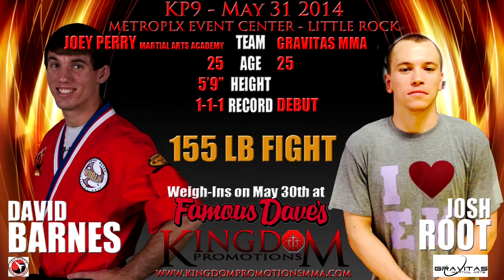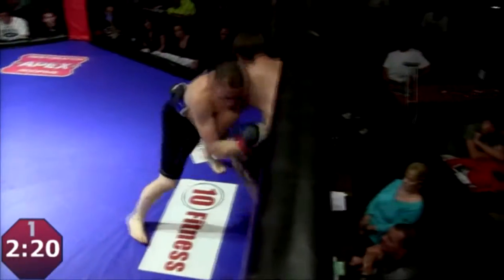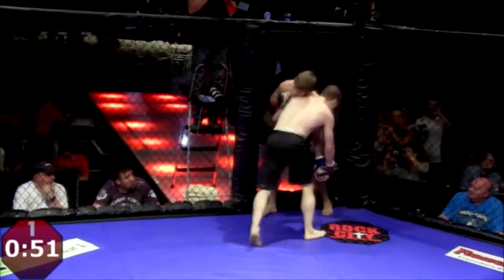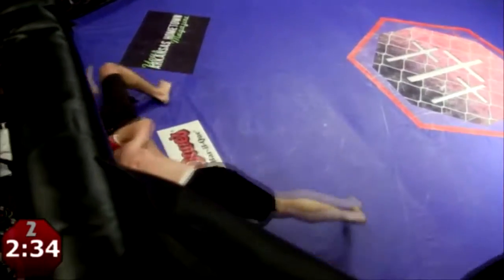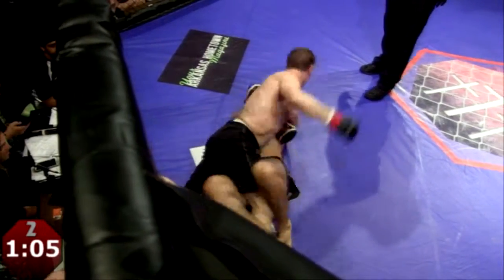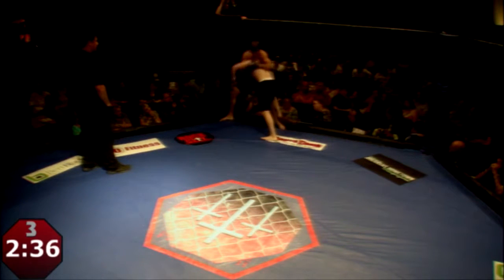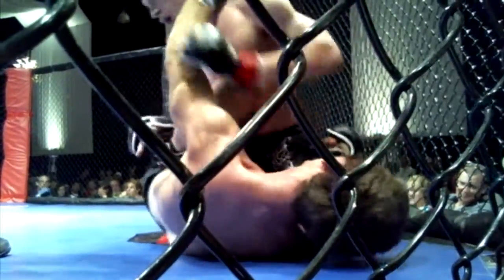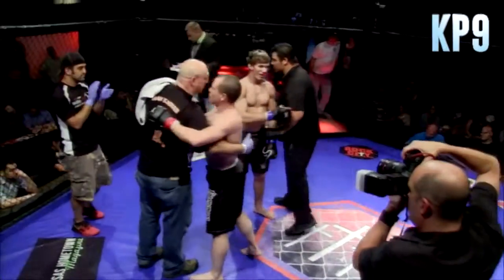KP9 David Barnes vs Josh Root May 31 2014